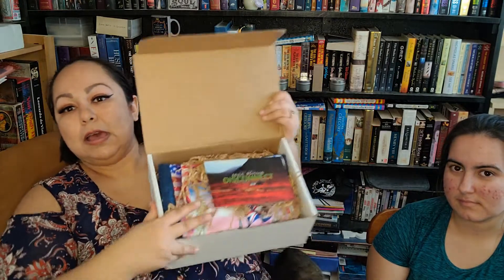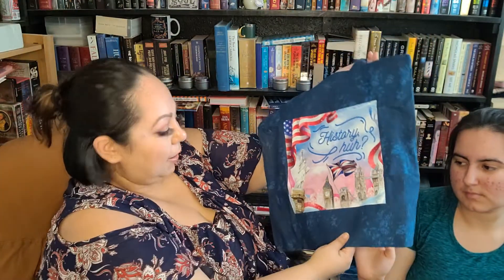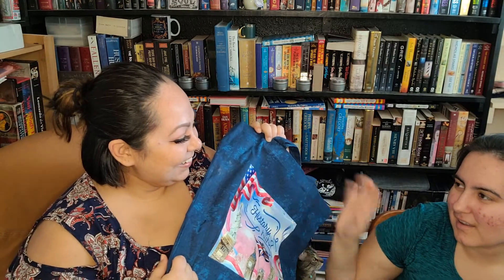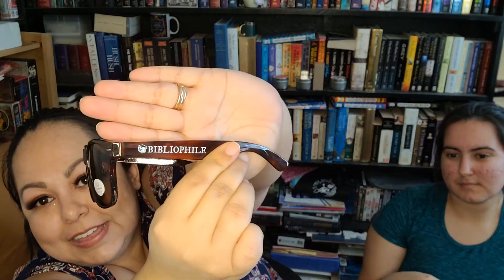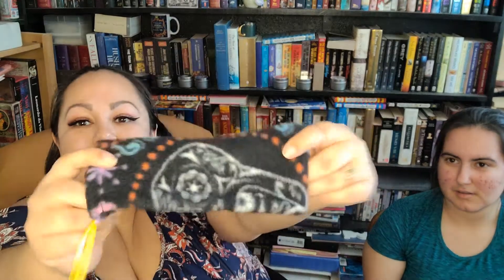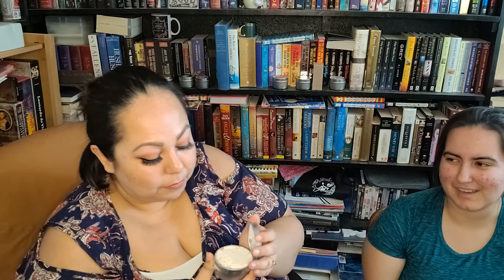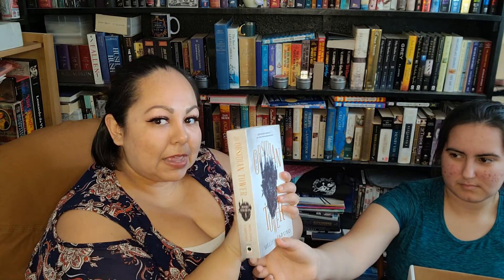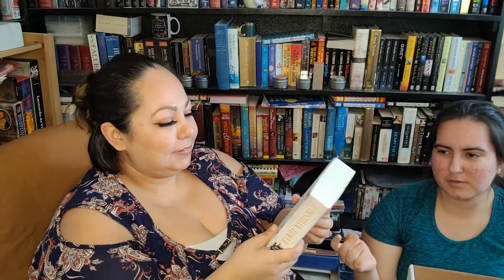Unplugged Book Box/Adult Fiction/ June 2020 Unboxing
Unplugged Book Box Adult Fiction Unboxing
Theme: Disconnect
Contents:
* Bibliophile sunglasses
* Star Wars inspired sunglasses pouch by Lacey J Boutique.
* Veronica Mars sticker by Rustic Arrow Designs
* Red, White, & Royal Blue tote designed by Aura @azura.arts on Instagram
* The Help inspired buttermilk biscuits mix by Deer Meadow Homestead
* Tangled dry shampoo by Crunchy Mama Goods
* The Obsidian Tower by Melissa Caruso